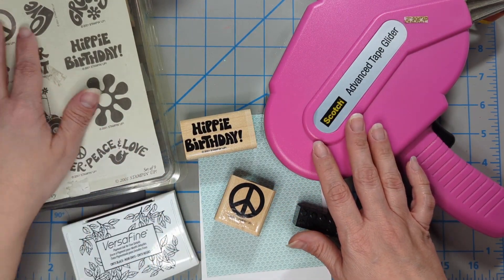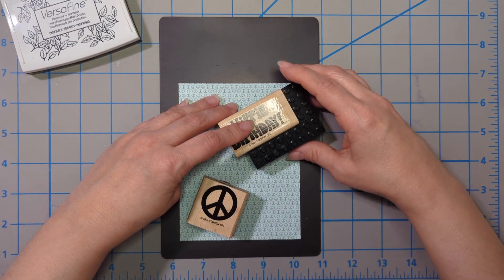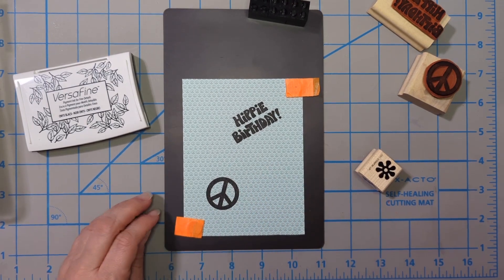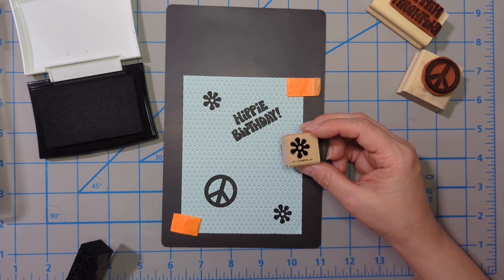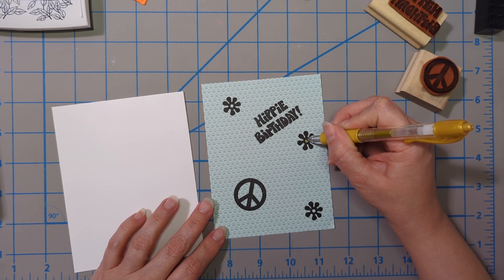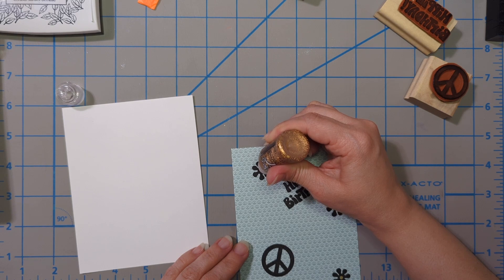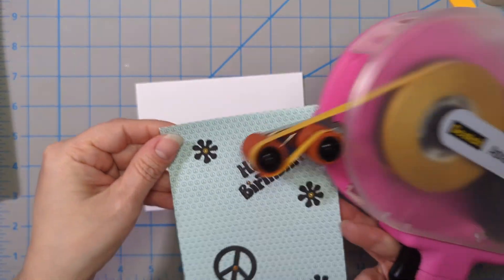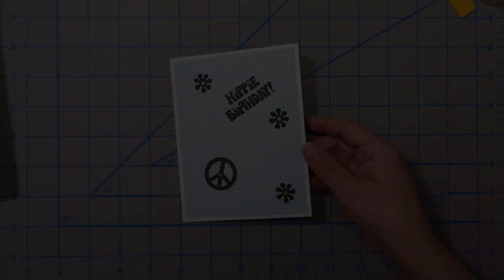TUTORIAL: A Simple Hippie Birthday Stamped Card! ☮️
Hi Friends! I used minimal supplies to stamp an easy single-layer card that will easily go through the mail. January is usually the time I try to have my birthday card stash ready to go for the rest of the year, and cards like these are easy to mass-produce if you need to get a head start on your bday list. Check out the materials and tools listed below to create your own version.

🌙✨Materials Used✨🌙
Stamps by Stampin' Up from the "Groovy" set released in 2001 *(Disclaimer: I purchased them 2nd hand at my local SCRAP Creative Reuse store which was covered in a recent haul video
(Scroll below to see more info about SCRAP)
* You may be able find these exact stamps on sites like eBay or Etsy if you're interested.
A2 Card base in white (5 1/2" x 8 1/2" cardstock folded in half)
Pale blue peace sign patterned paper from stash trimmed to 4" x 5 1/4" - Unknown
Inkpad (black ink) - I used Tsukineko VersaFine Pigment Ink, Onyx Black
Ranger Stickles Glitter Glue, Rose Gold

🌙✨Tools Used✨🌙
Homemade rubber stamp positioner from Lego and magnets
Magnetic sheet
Scotch Advanced Tape Glider, Pink

SCRAP is a nonprofit organization focused on inspiring creative reuse and encouraging environmentally sustainable behavior. My local store offers a lot of great classes and accepts donations. There might even be a location near you! You can learn more about the movement below:

Note: I try to find used products or use products already in my stash to try and reduce the environmental impact of my hobbies.